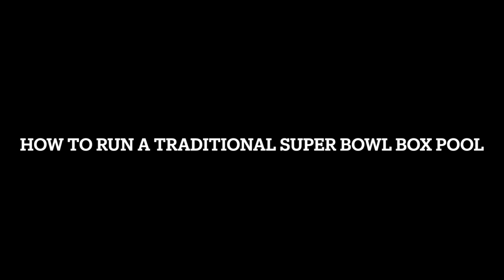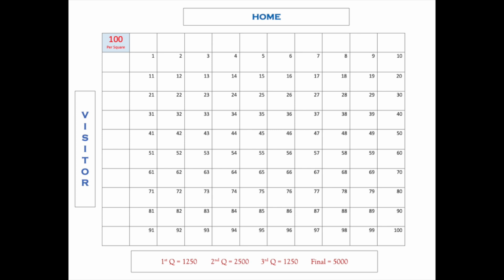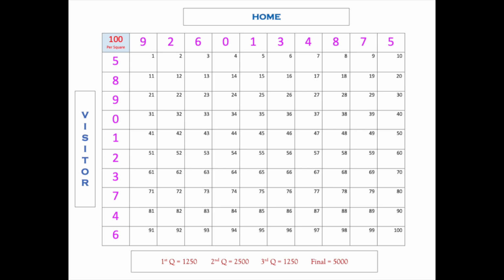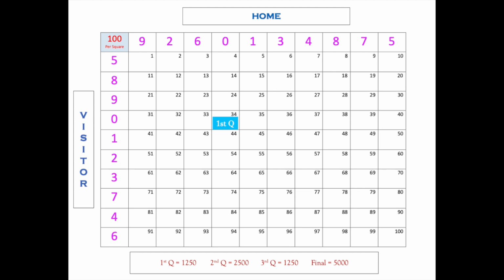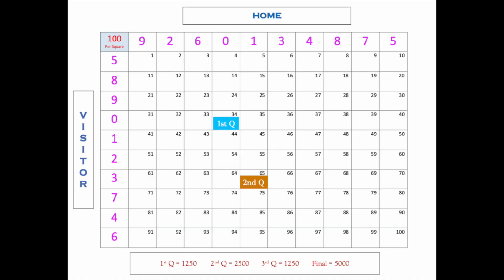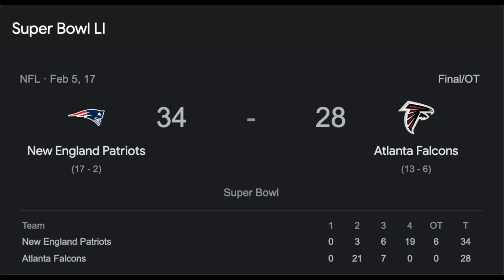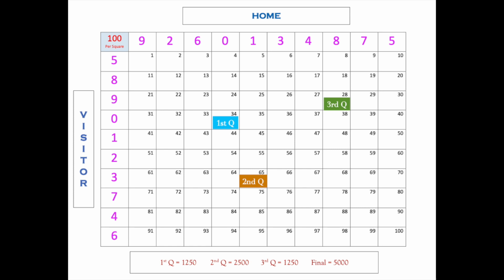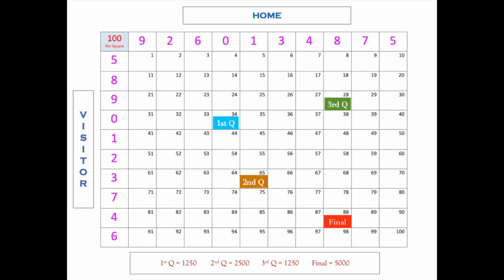How a Super Bowl Box Pool Works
Understanding how a box pool works so you can take part as either a player or an administrator.